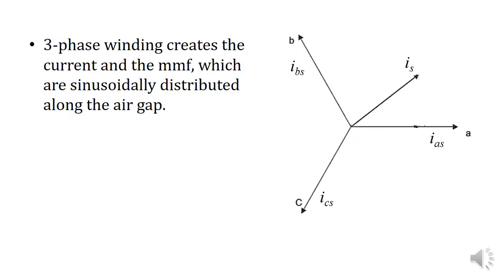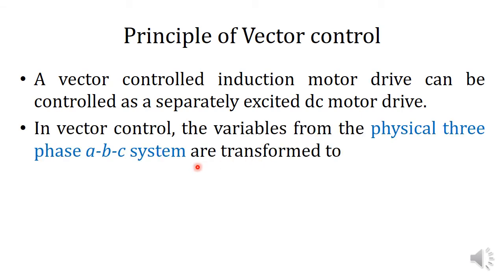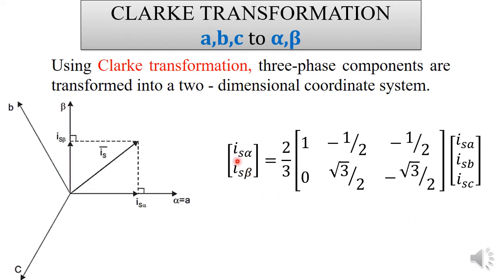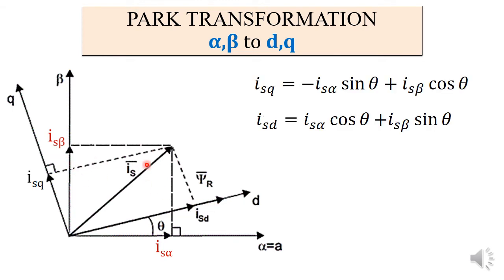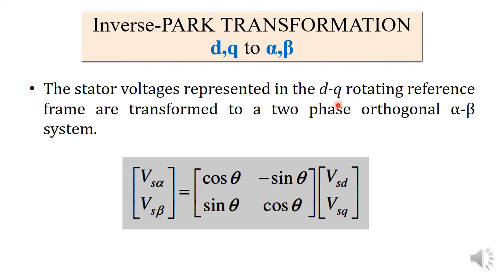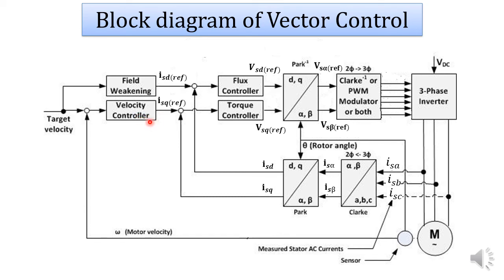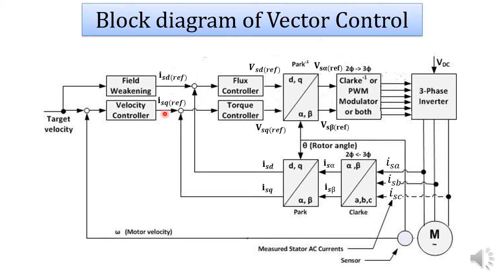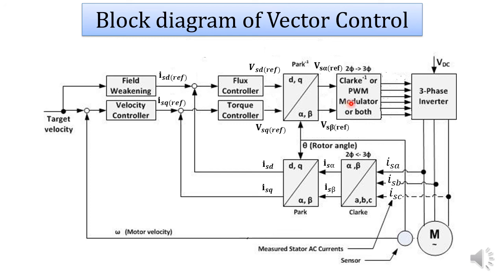Module 5 part 7: Principle of Vector Control (Tranformations)